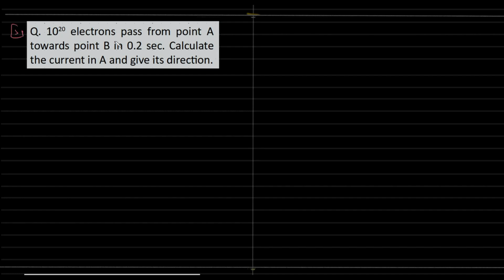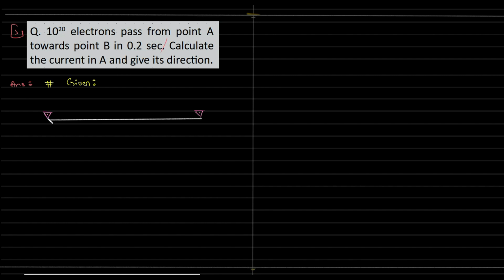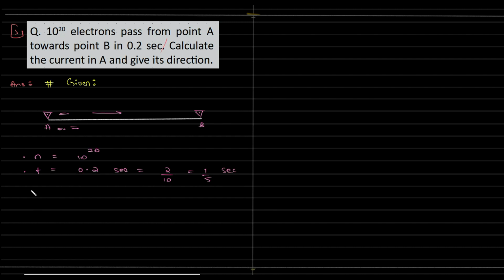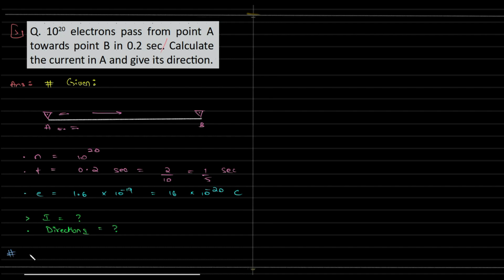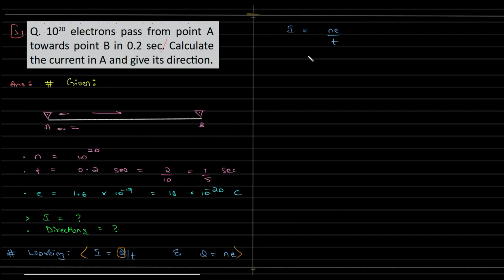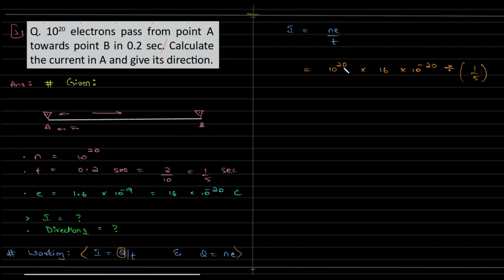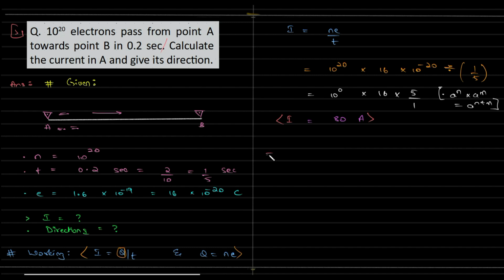12 01 C 5 Problems on Current E